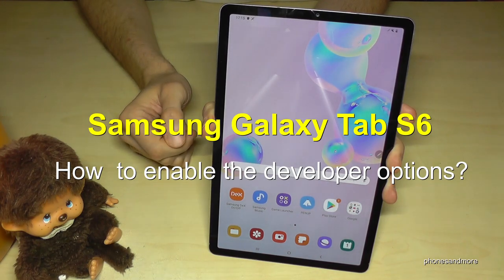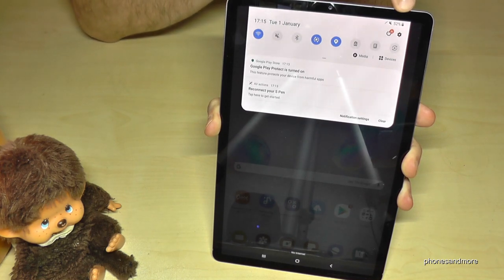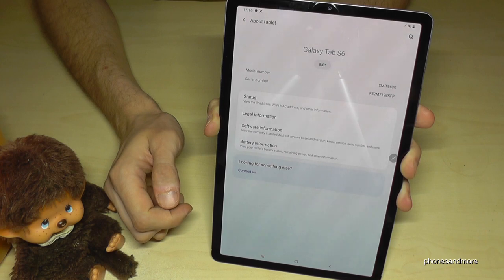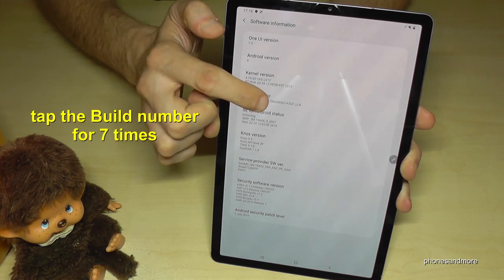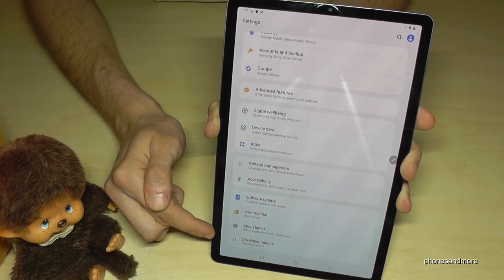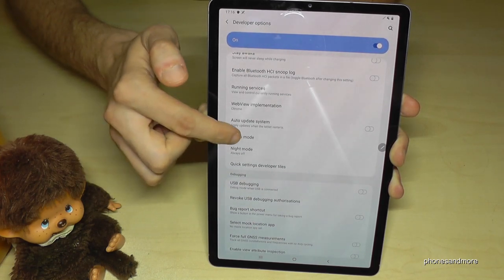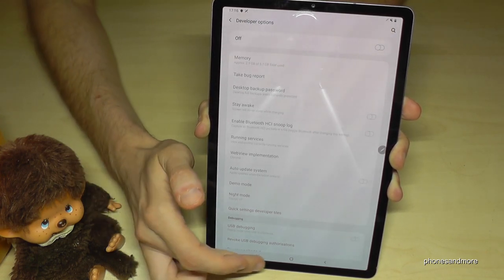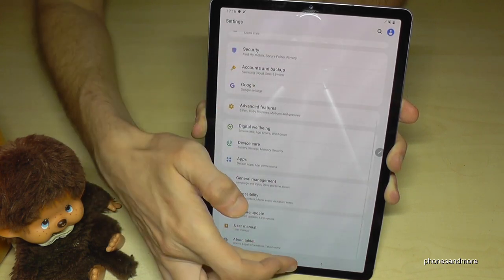Samsung Galaxy Tab S6: How to enable the Developer Options? for USB Debugging etc.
With this video, I want to show you, how you can activate the developer options at the Samsung Galaxy Tab S6. I will show you also, how you can disable it after.